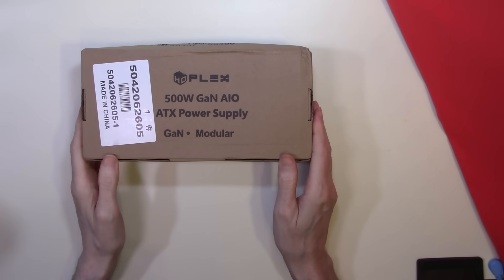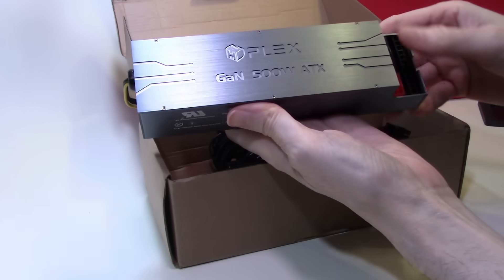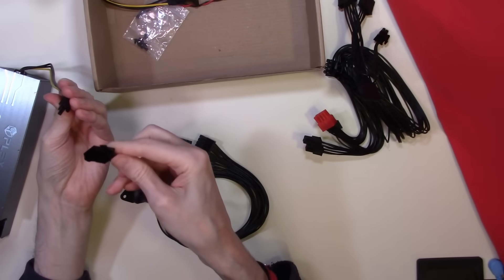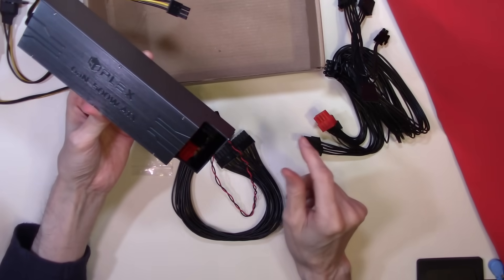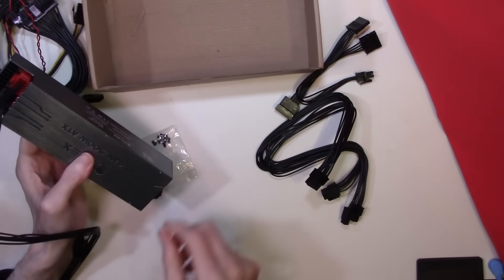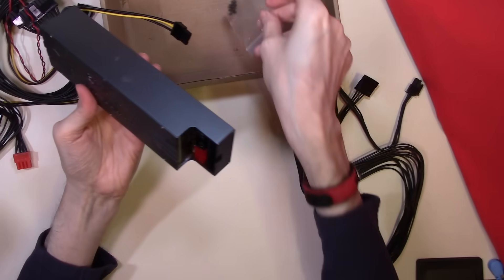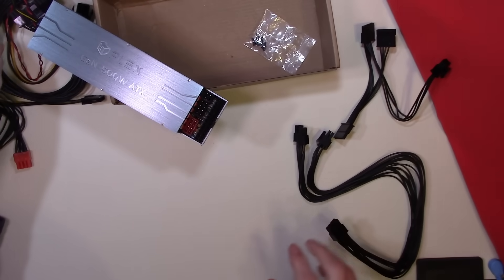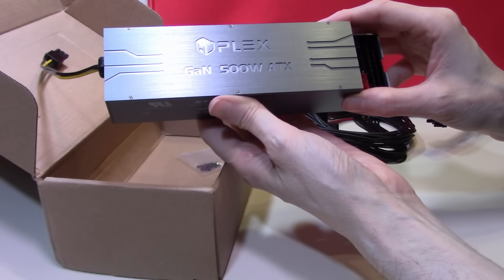Unboxing the HDPLEX 500W GaN AIO(All-In-One) ATX Power Supply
This video covers the first look at the HDPLEX 500W  GaN AIO(All-In-One) ATX Power Supply, which we have just purchased.